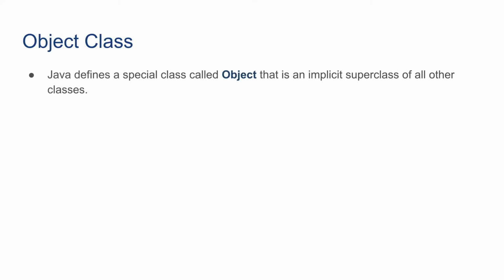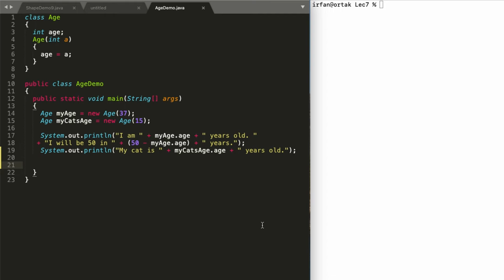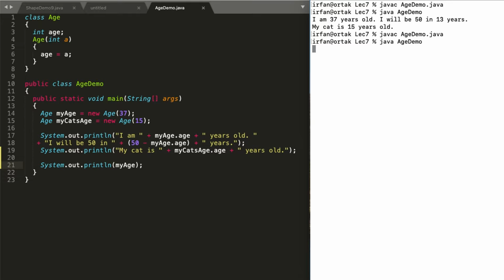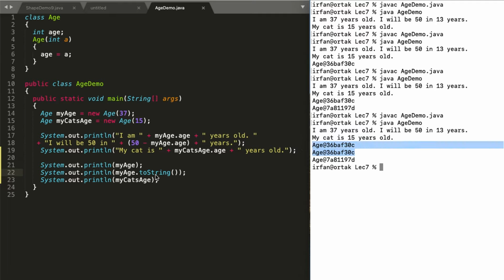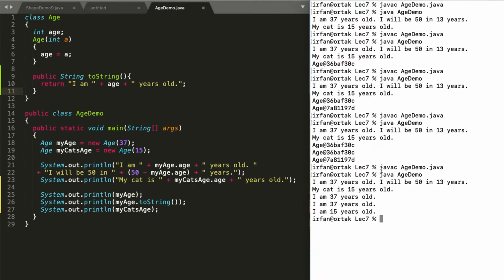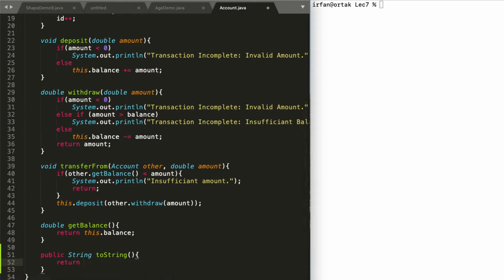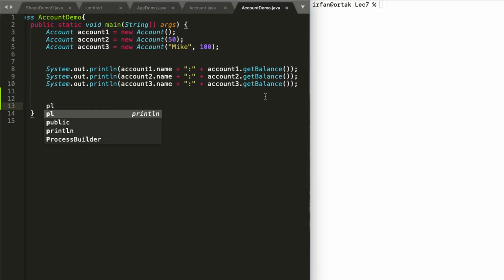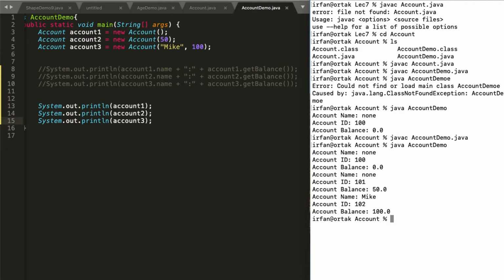Java Inheritance 12: Object Class